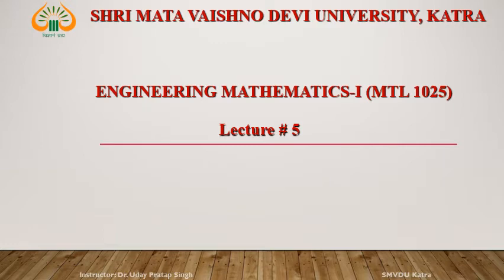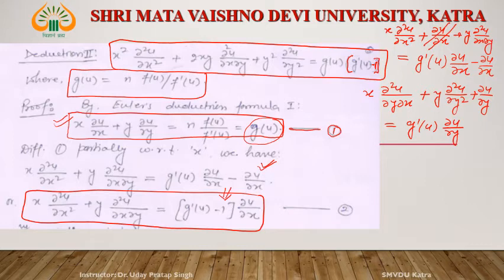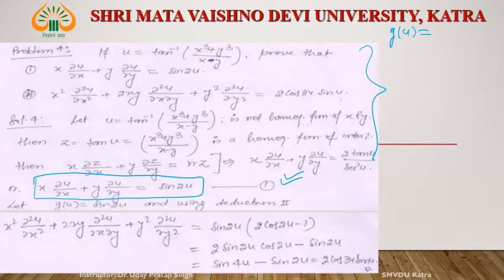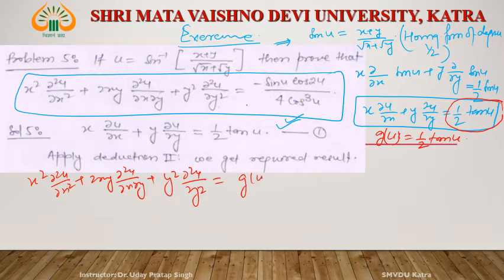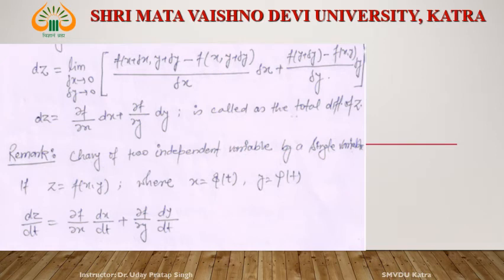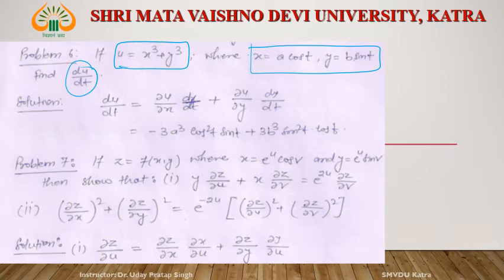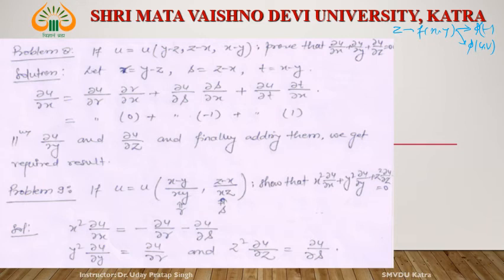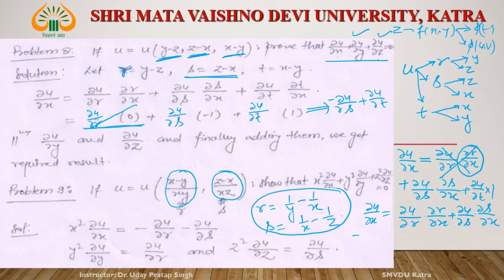Engineering Mathematics I # 5